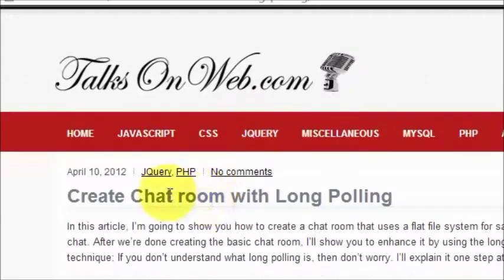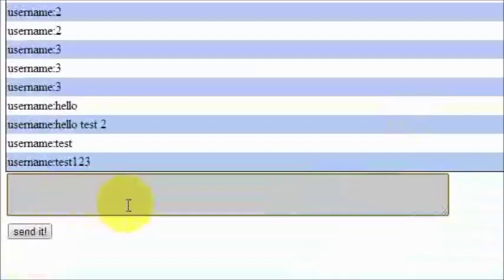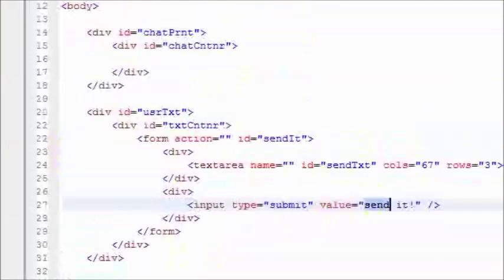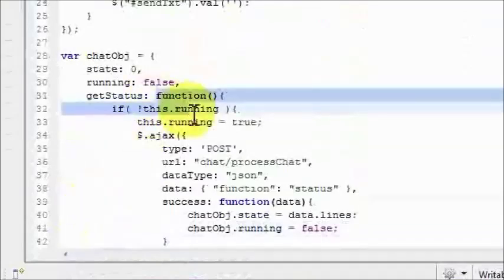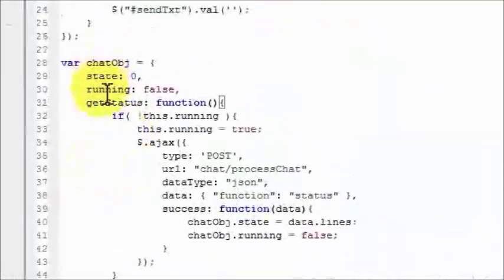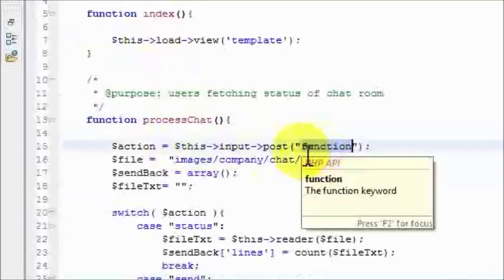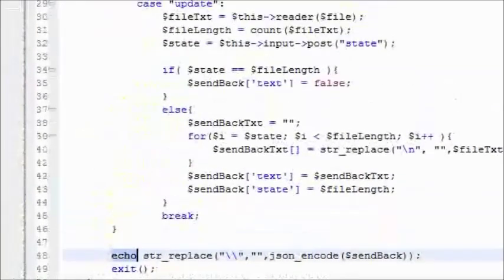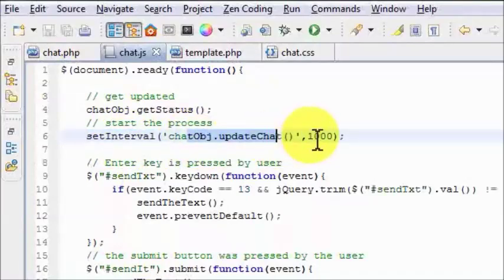Create Chat room in PHP (Long Polling) - Part 1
Create a chat room in PHP using a method called long polling.